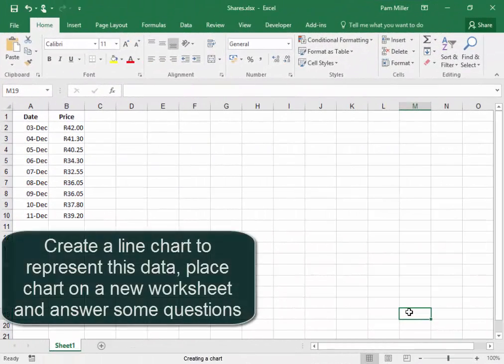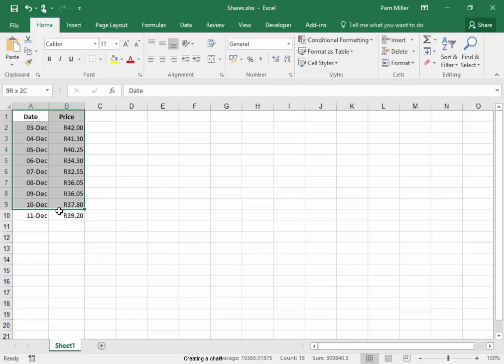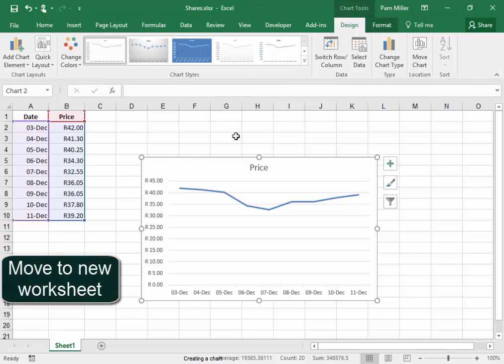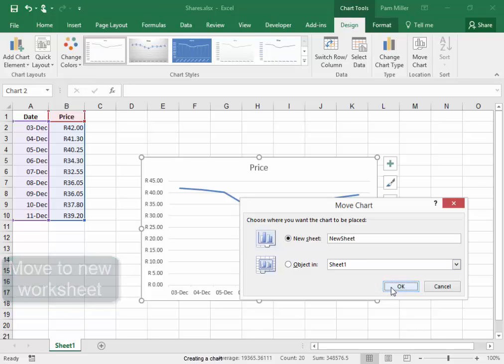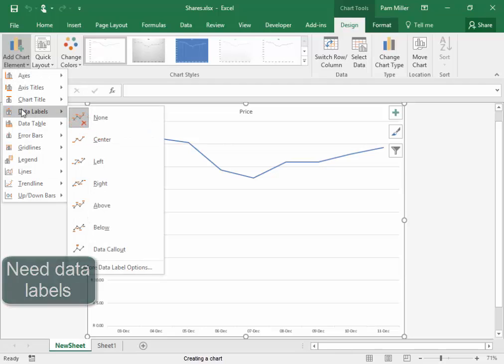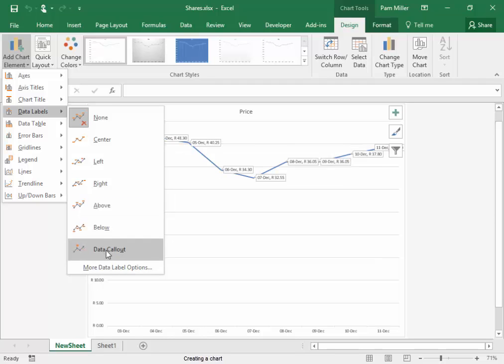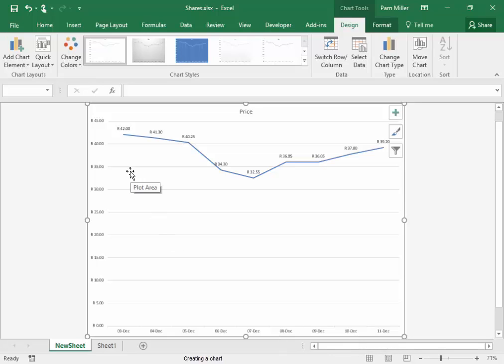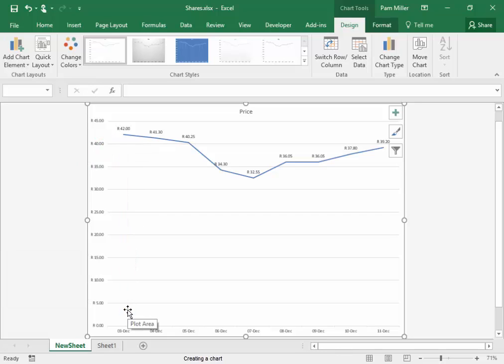Obtaining information from a line chart